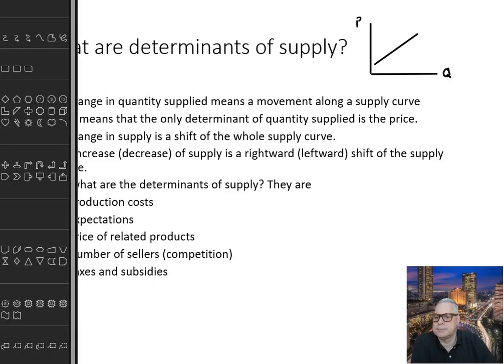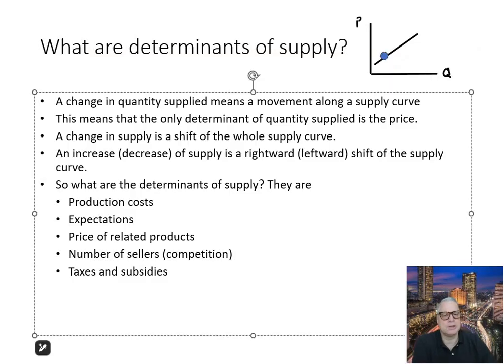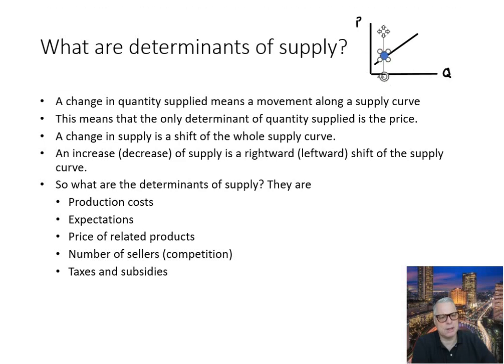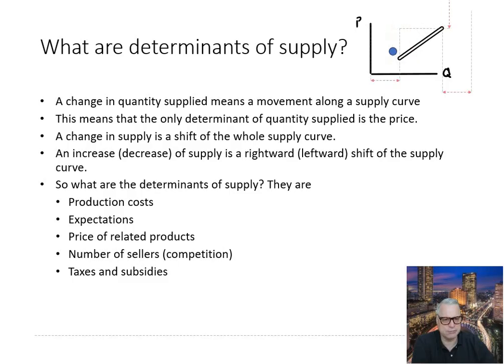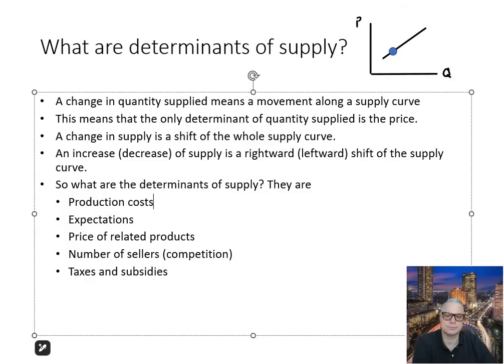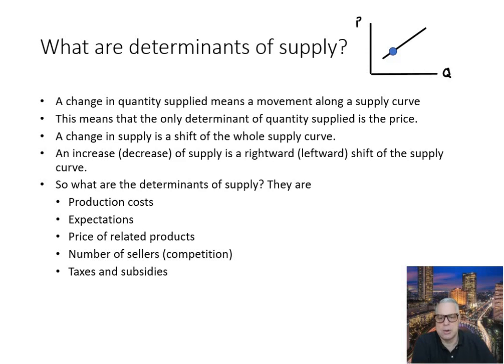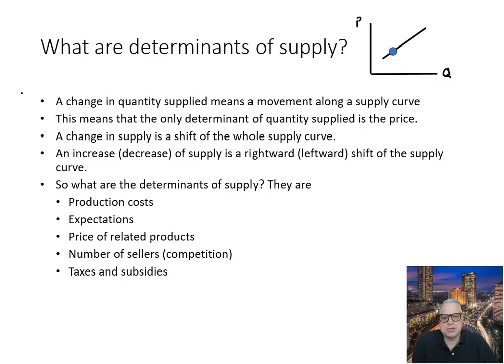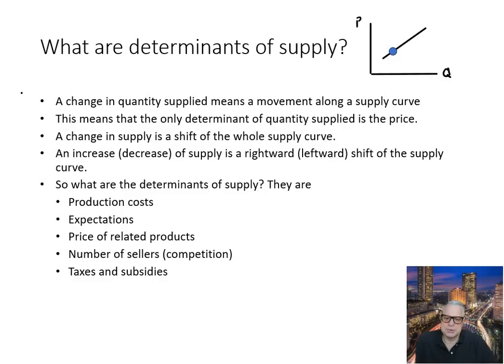CEI03 12 What are Determinants of Supply